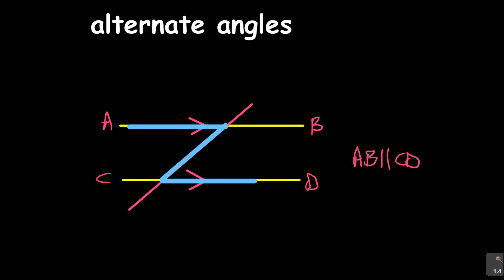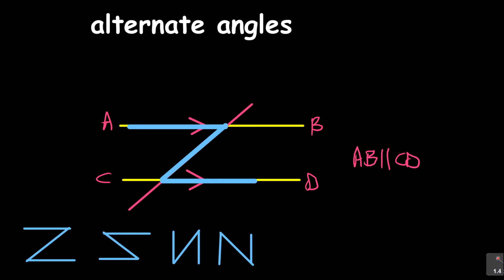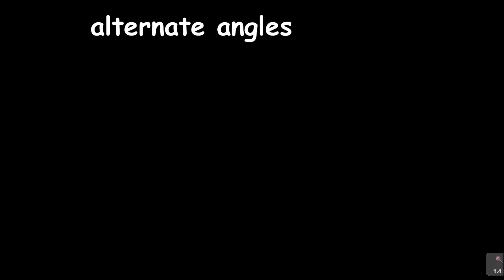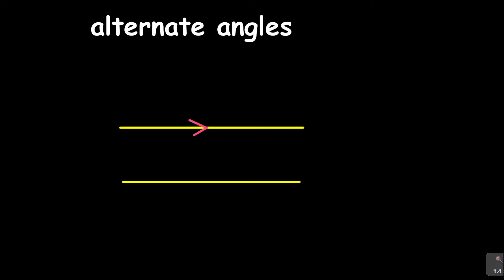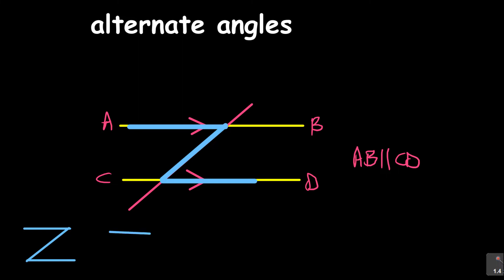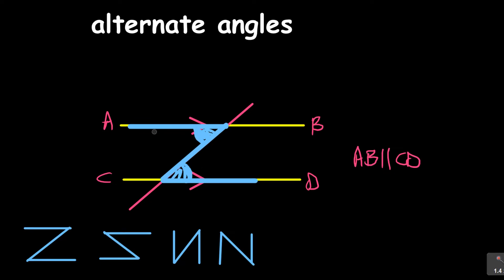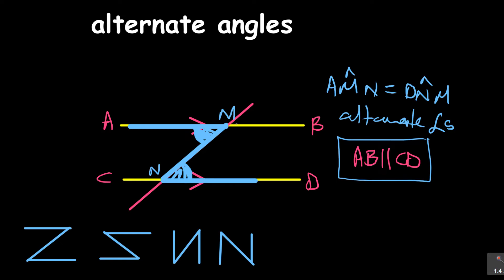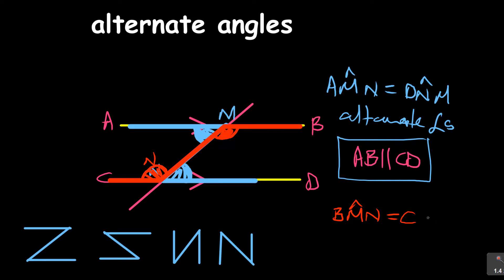Geometry of Straight Lines Grade 8 & 9 Lesson 4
In these series of videos I will be bringing about the lesson on the geometry of straight lines where I will be talking about;
-parallel lines
-supplementary angles
-corresponding angles
-alternate angles
-co-interior angles

cointeriorangles interior